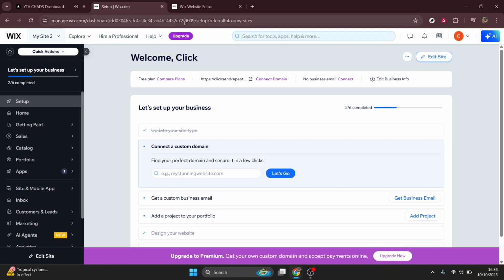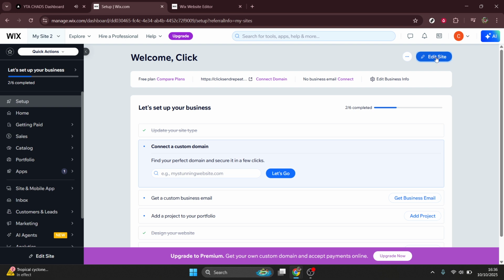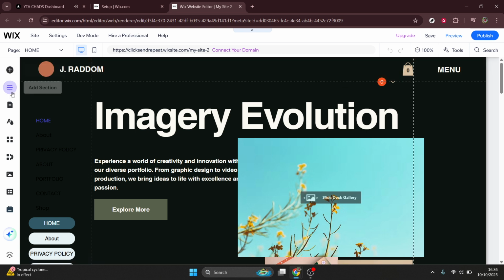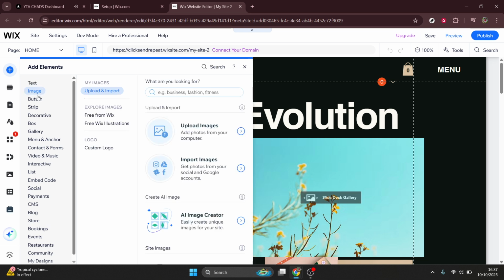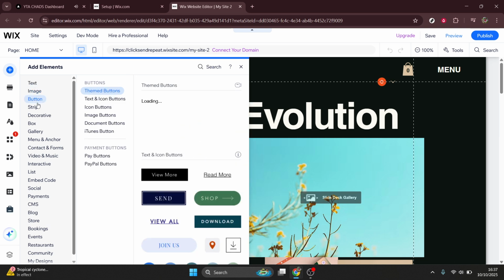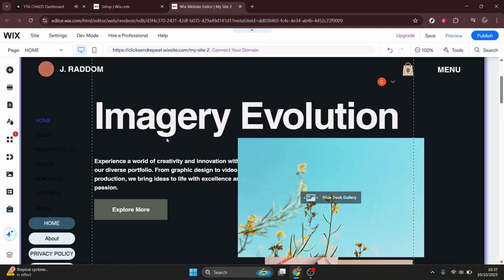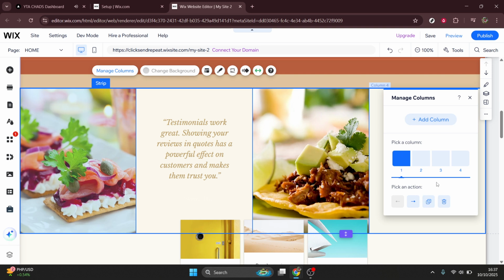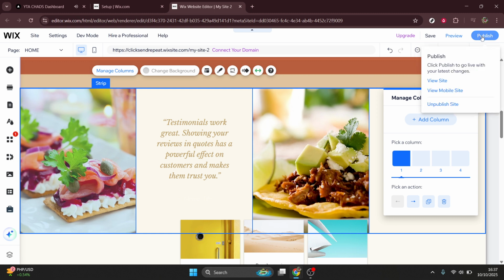How to Add a Timeline in Wix Website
Want to make your Wix website more dynamic and visually engaging? 🚀 In this step-by-step 2025 tutorial, you’ll learn how to add a timeline in Wix — perfect for showcasing your company history, project milestones, or personal journey! ⏳

A timeline section helps you present your story in a clean, professional, and easy-to-follow format — whether you’re designing a portfolio, business site, or about page.

✅ In this video, you’ll learn:

How to create a timeline layout in Wix

How to customize your timeline design and animations

How to add images, dates, and descriptions to each milestone

Bonus tips to make your timeline interactive and responsive